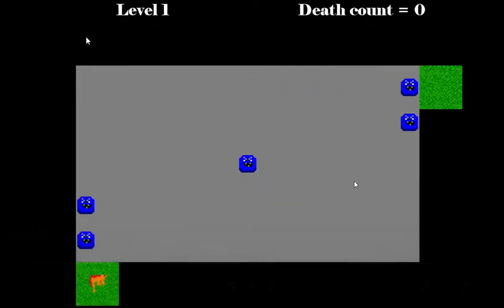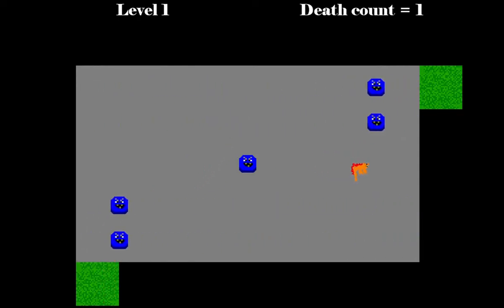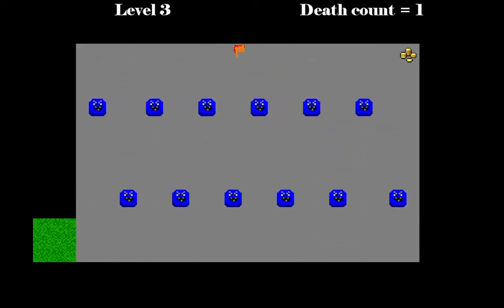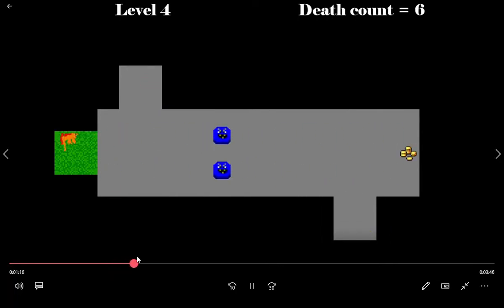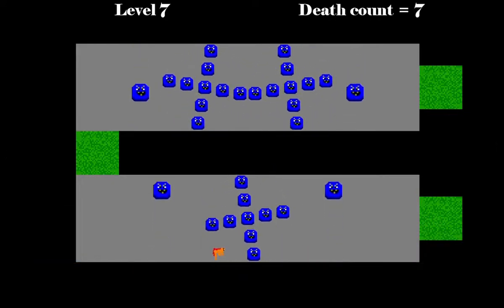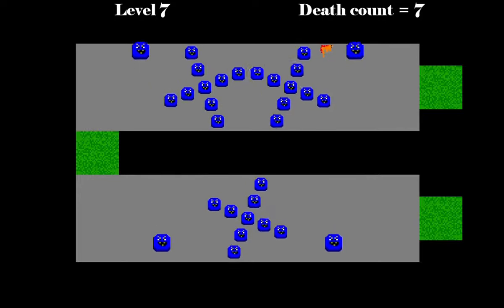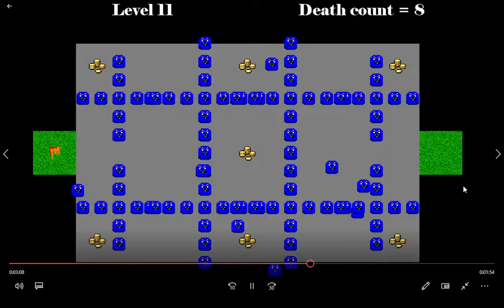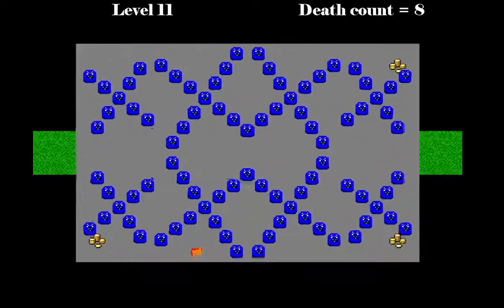Coding The World's Hardest Game in Python/Pygame!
This previews my own original version based on the World's Hardest Game in Python/Pygame.